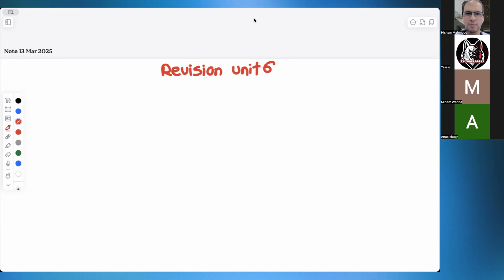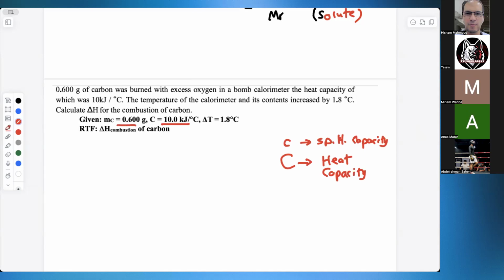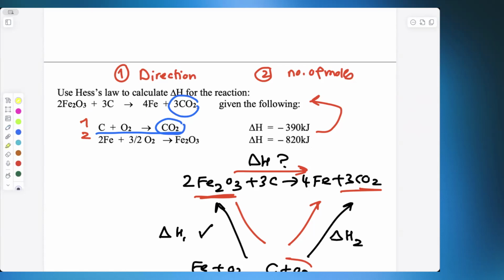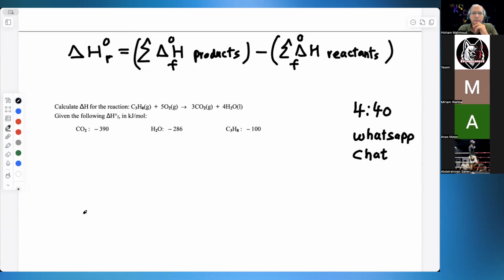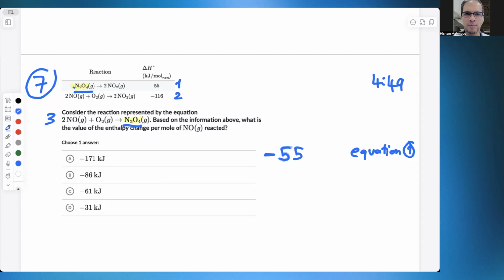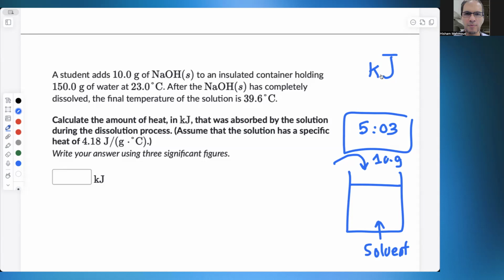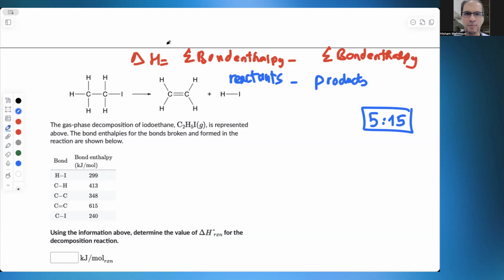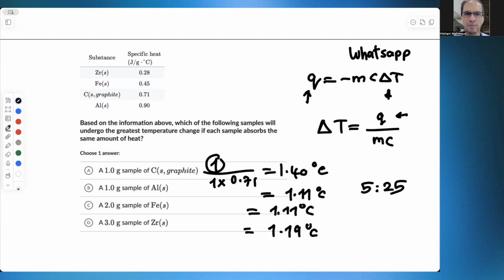AP chemistry revision final Unit 5 video1453412855